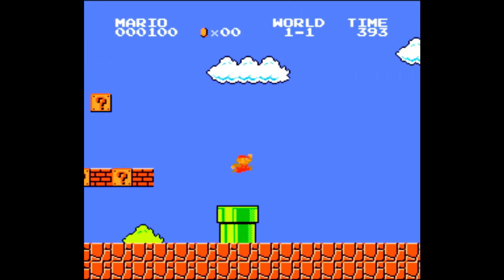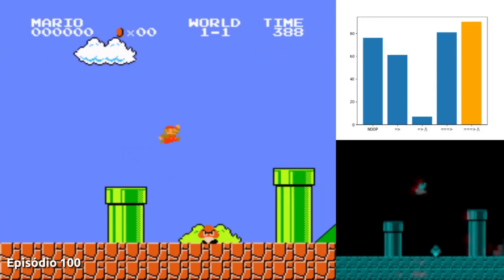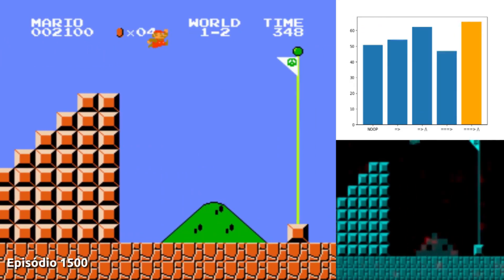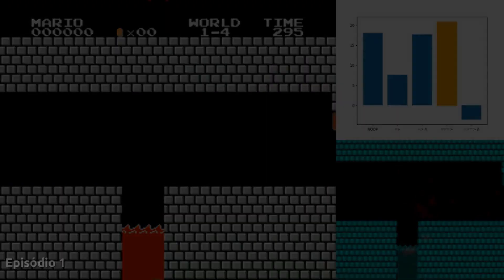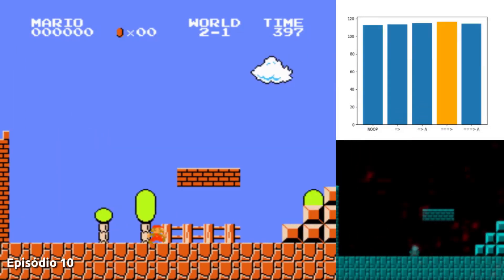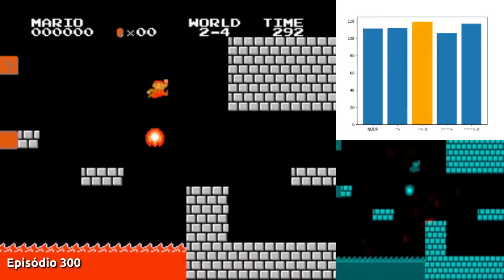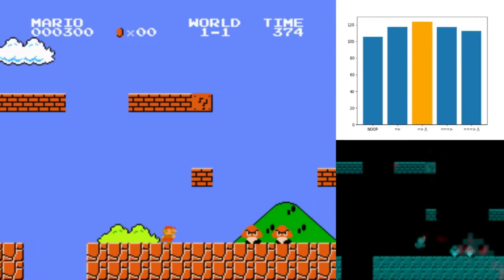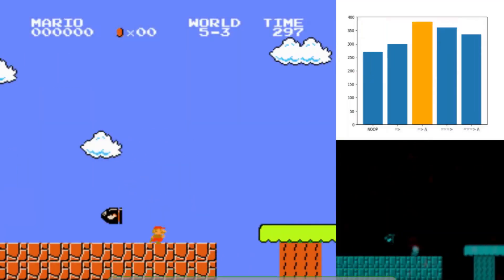Super Mario & AI: A Deep Q Learning Adventure!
In this video, we will create an artificial intelligence capable of playing Super Mario Bros. For this purpose, we will use Deep Q Learning, a reinforcement learning algorithm. As of the video's publication date, the AI has already managed to complete 20 of the 32 levels of the game.

All the code used to train and visualize the AI, as well as the best-trained agents, are available at the

Music at the end of the video: 'Grassy World Overture' by Matthew Pablo."